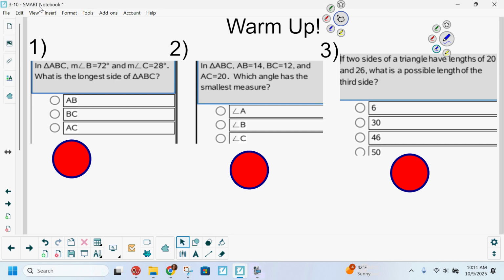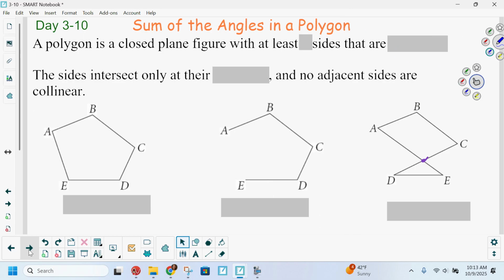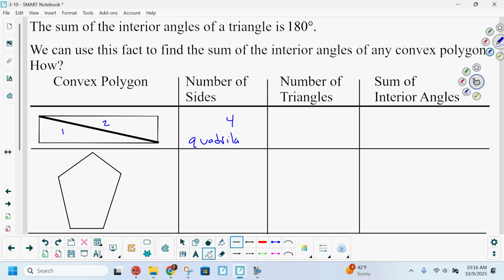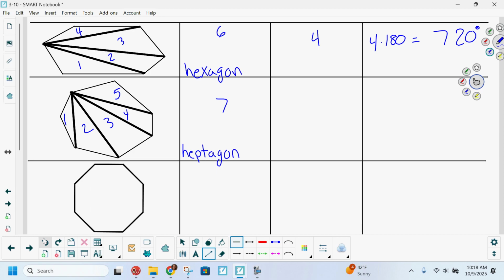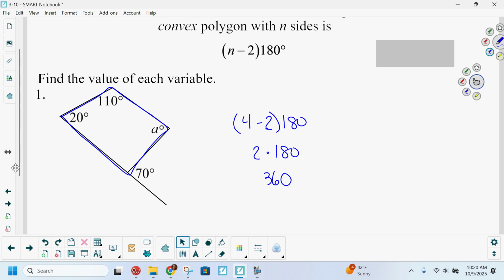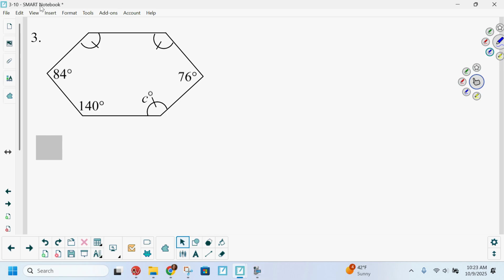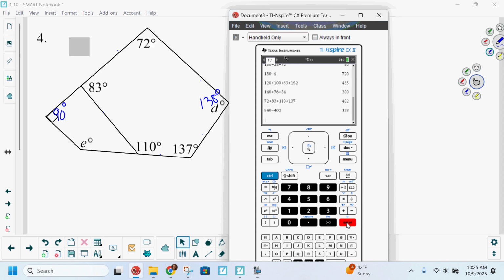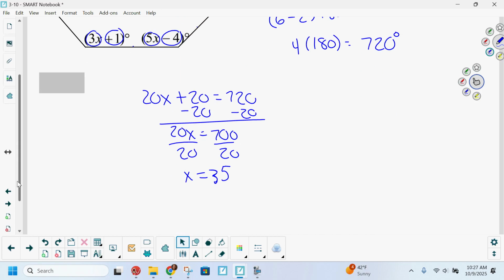3-10 Lesson Video